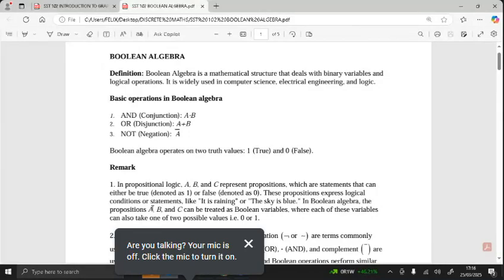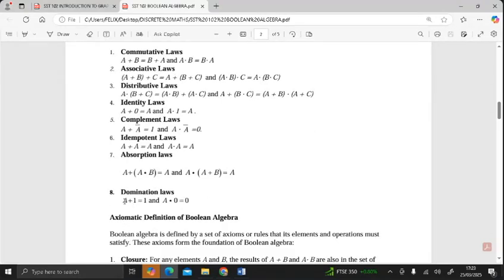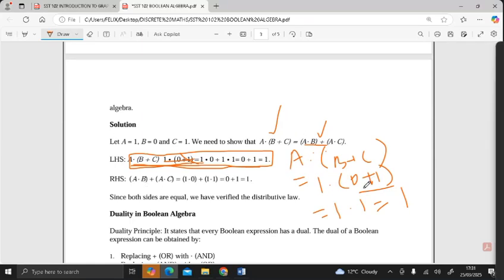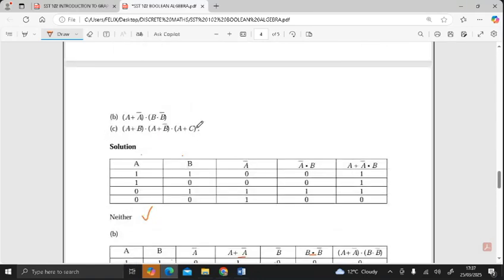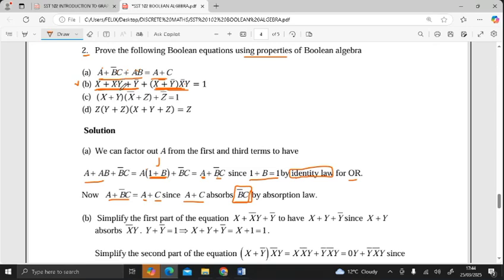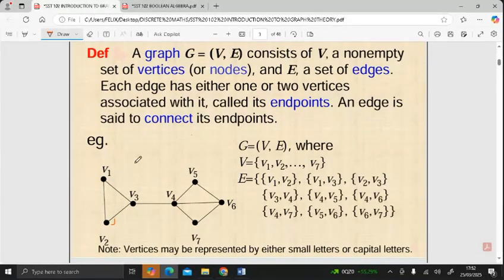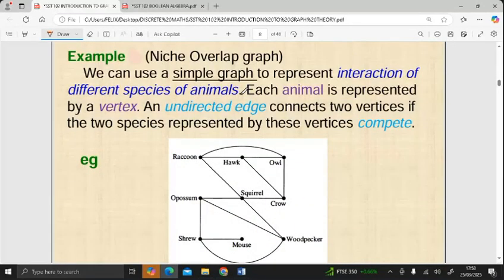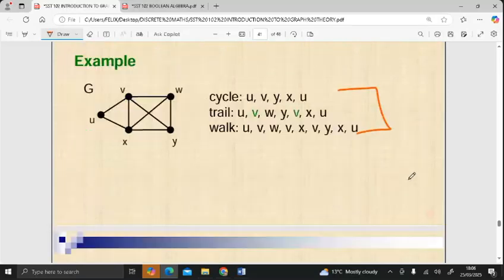SST 102 ONLINE SESSION - BOOLEAN ALGEBRA AND GRAPHY THEORY